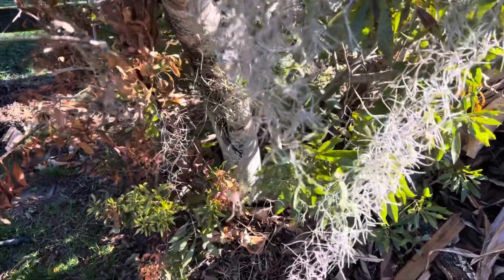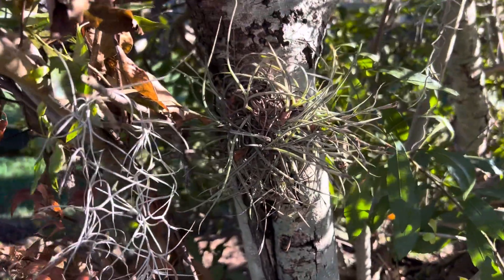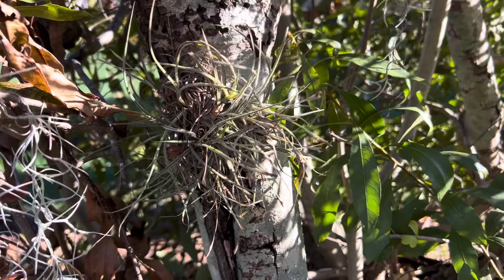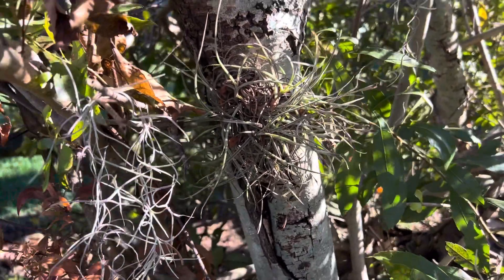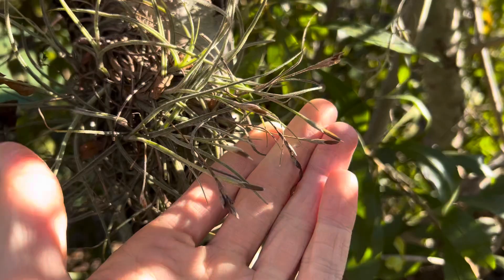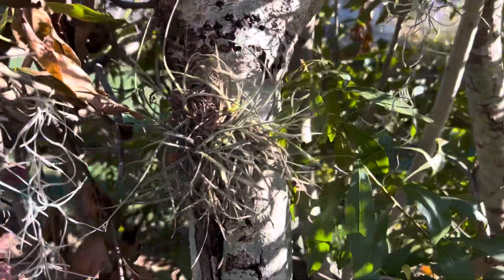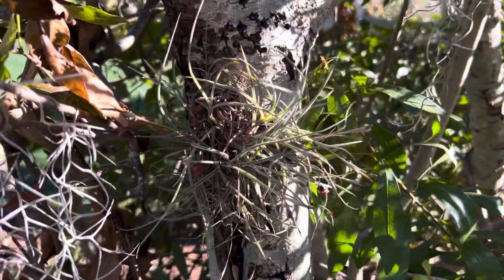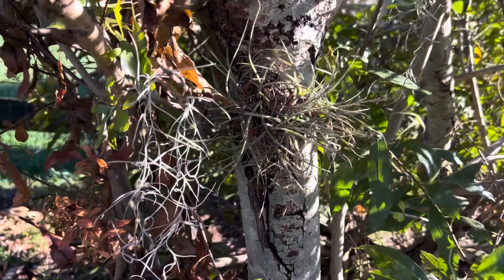Tillandsia Recurvata producing seed pods